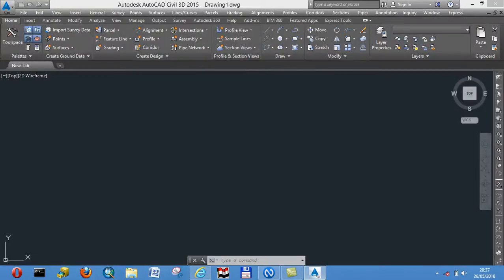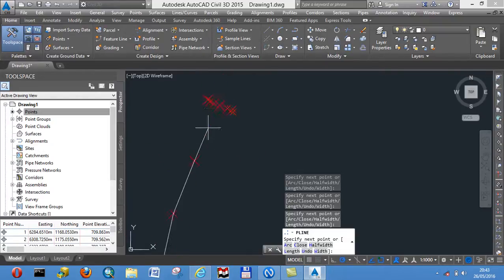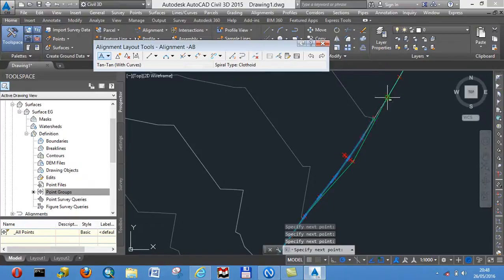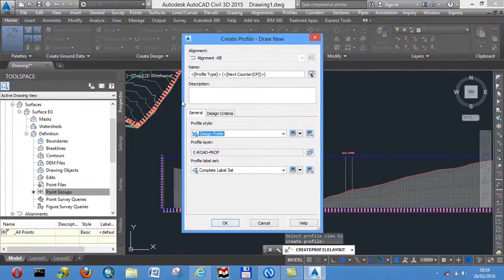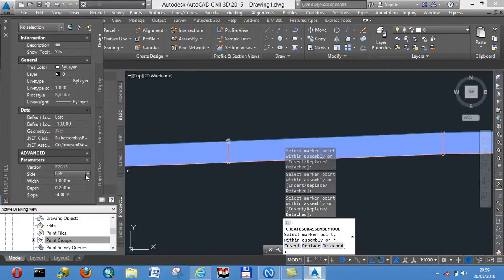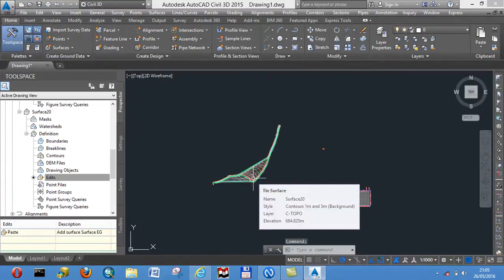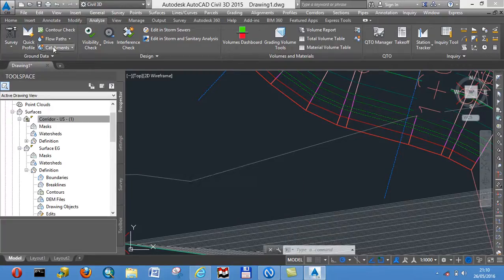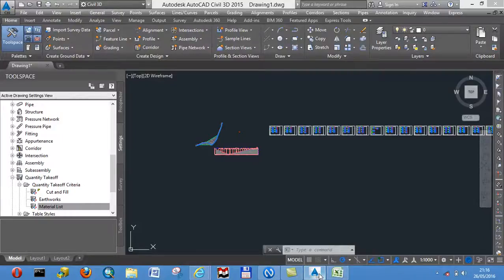ROAD DESIGN TUTORIAL FROM START TO FINISH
road design with civil 3d 2015
General Workflow

1. Create existing surface conditions. Road design typically begins by creating a surface for the existing conditions and which forms a baseline for further design and analysis of the new roadway; existing information about the topography, utilities, parcels and other potential impacts to the route design is also collected.

2. Design alignment. An alignment defines the main horizontal route that typically represents the construction baseline of the roadway. Alignments may be created using  survey information collected from the field or from existing 2D-CAD elements such as lines and polylines. Optionally, they may be created using the wide variety of alignment creation and layout tools.

3. Apply design criteria. Determine the proposed design and the design constraints that are to be placed on the alignment. This includes speed and superelevation parameters. Design criteria may be assigned at the onset of the alignment layout or at any time during the design process. Warning alerts will aid in the swift design of a conforming alignment.

4. Generate existing ground profile and design grades. Display existing ground surface data for the design alignment and create the finished grades. Finished grade profiles may be created graphically using profile creation tools, or generated from a best fit analysis of existing entities or from information from an external file.

5. Construct assemblies. Assemblies define the cross-sectional component of the design and are built by connecting individual subassembly objects, thereby helping to simulate the geometry and material makeup of the road as well as helping to define how it interacts with surrounding features along the route. The subassemblies are selected from the prebuilt libraries contained in the Civil 3D Tool Palette. Custom subassemblies can also be created using the Subassembly Composer.

6. Build the corridor. Corridors are the resulting dynamic 3D model representation built from the combination of horizontal, vertical and cross-sectional design elements.

7. Perform analysis of the  resulting model. Corridors may be used to calculate earthworks and quantity takeoffs, to perform sight and visual analysis, to generate surfaces, and to extract information for construction purposes. Individual corridor sections may be examined and edited to help accommodate unique or localized design conditions.

8. Perform design optimization of the already analyzed model. To achieve a better design it may be necessary to adjust one or more of the corridor components. For example, you can adjust the design profile to better balance cut and fill volumes. Edits may be done using a variety of methods, such as grips, via tabular inputs, and with object-specific editing commands.

Personally(user standard) i use the following workflow when performing road design in AutoCAD Civil 3D:

1. Import points.

2. Create existing ground surface.

3. Create the proposed alignment.

4. Modify proposed alignment.(Label properties and curves)

5. Create the proposed profile and add data bands.

6. Modify the proposed profile. ( Cut and fill volumes and design levels)

7. Create the proposed assembly.

8. Create corridor.

9. Create superelevation views.

10. Modify profile. ( Add superelevation data)

11. Create finished ground surfaces from the proposed alignment.

12.Create sample lines group.

13. Compute materials.

14. Create multiple section views.
this video was created by by my senior collegue At the department of geomatics ahmadu bello university zaria nigeria.. thank you sir abdul for allowing me to post your video on my channel.. the video has helped me thus far, i sure bet you it will help you more thank you very much pls dont forget to hit the subcribe button